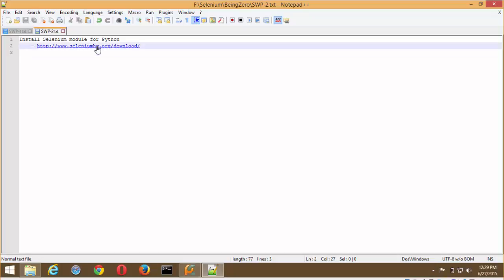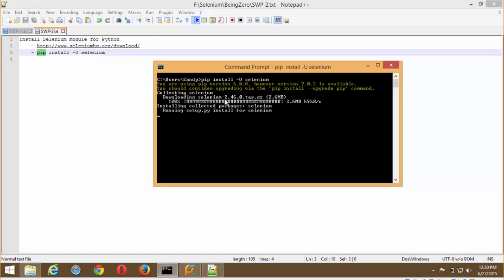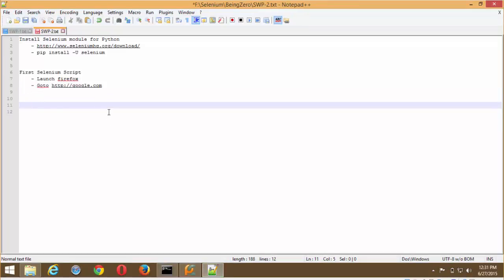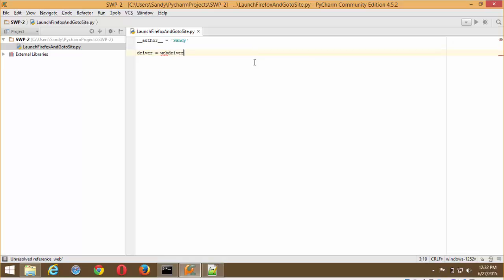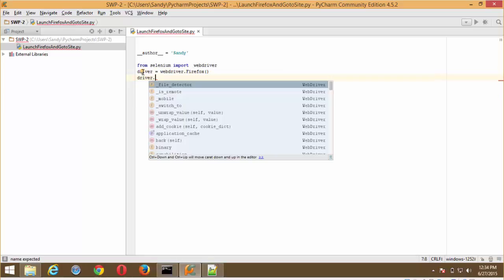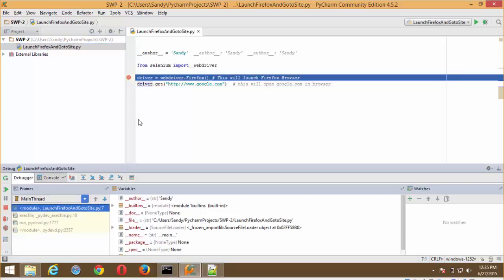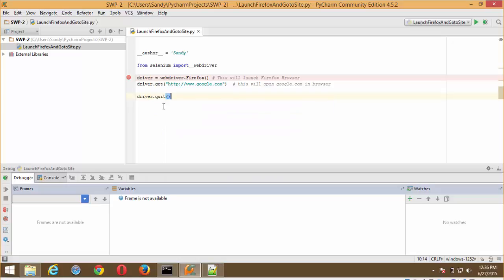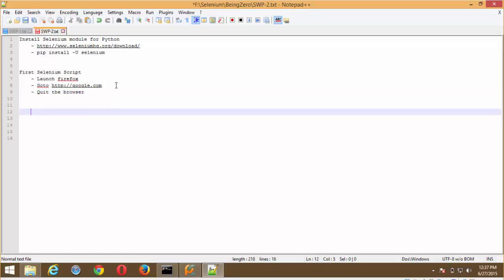First Selenium Script in Python